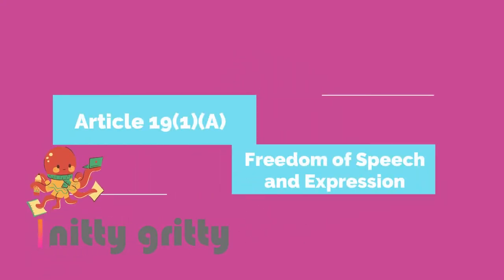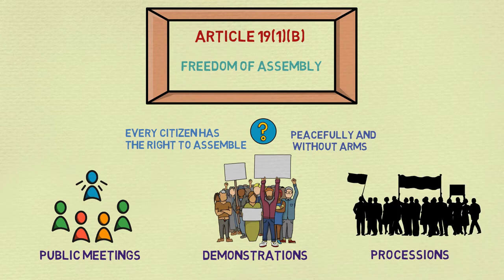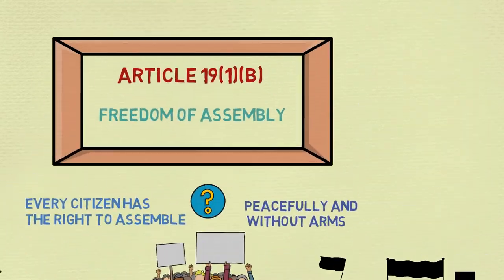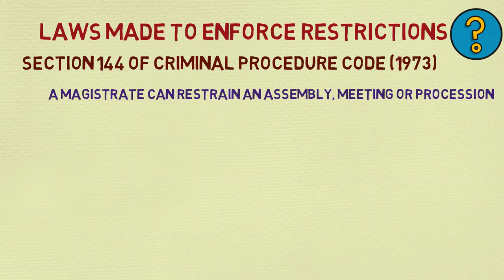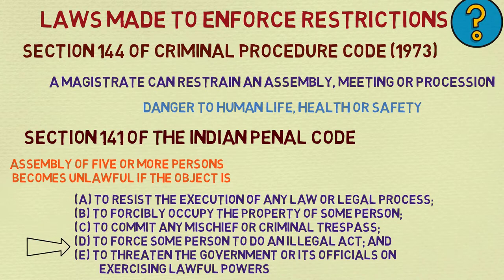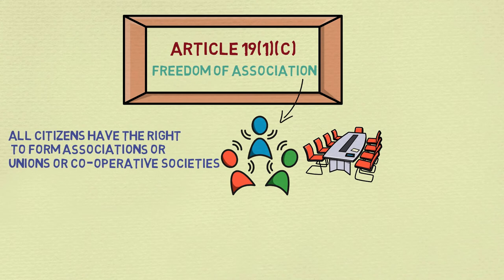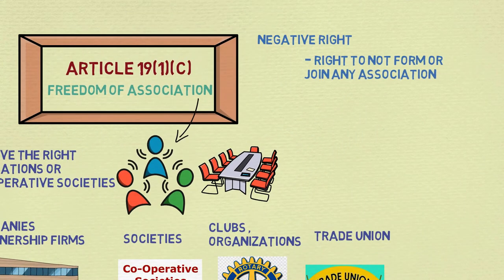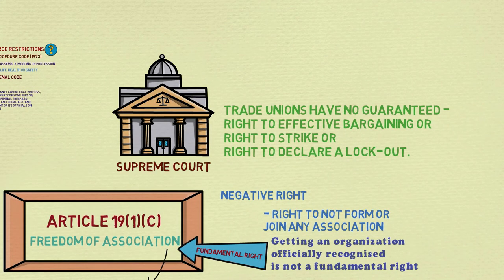Article 19 (1) (b) & (c) : Freedom of Assembly and Freedom of Association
Fundamental Rights , UPSC Polity in English